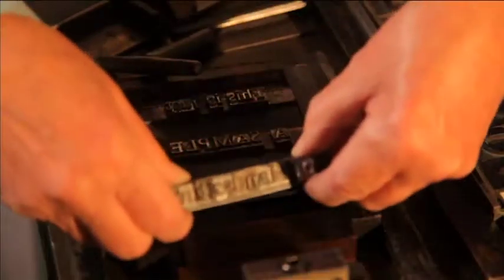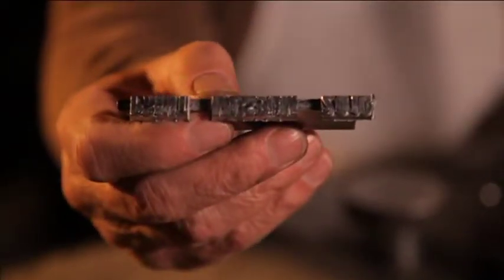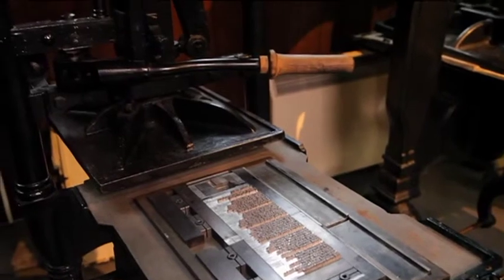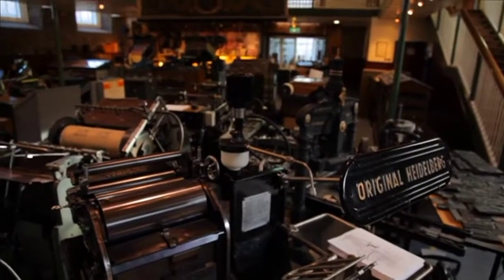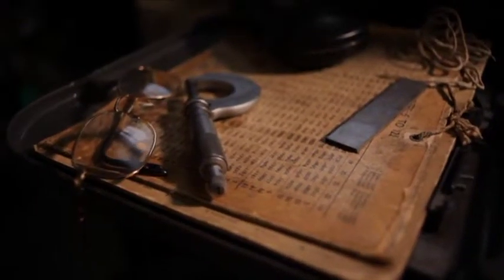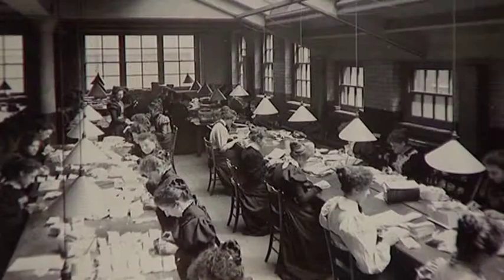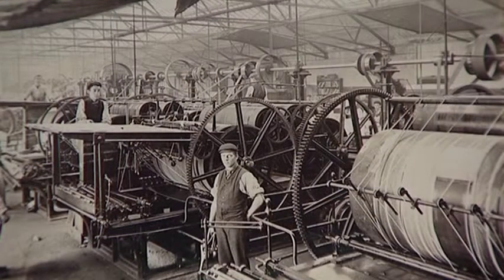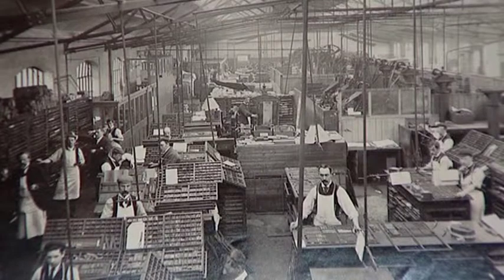Introduction to the National Print Museum, Dublin